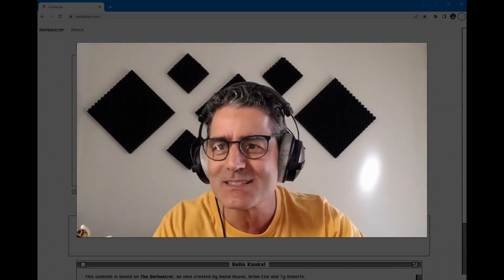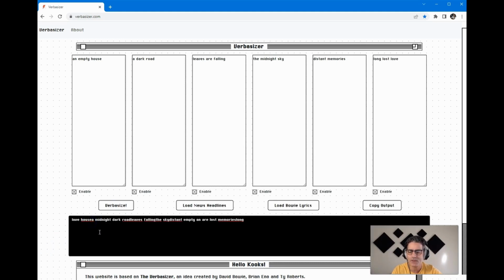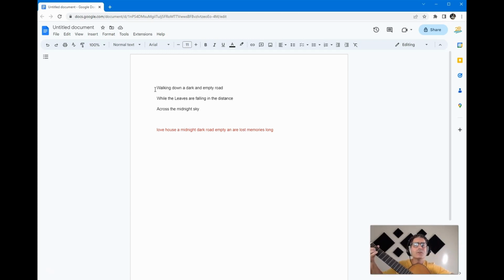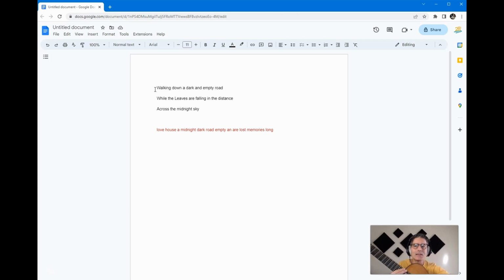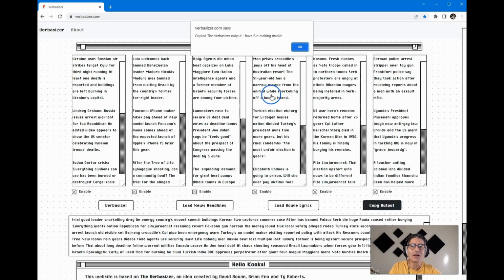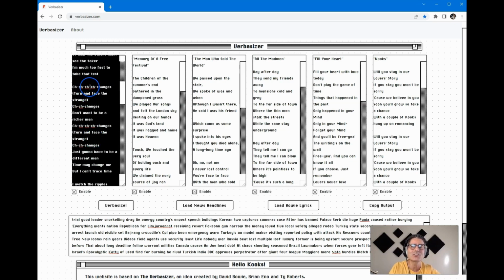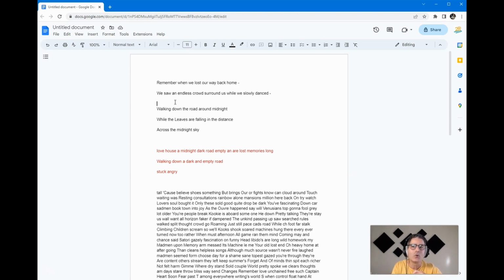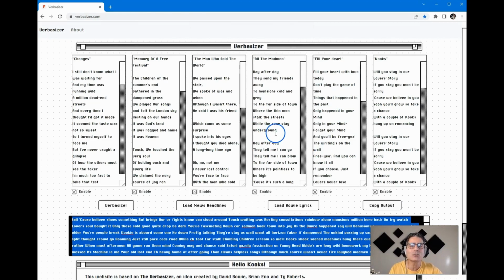Using David Bowie's "Cut-Up" Technique To Write A Song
In this session we take a look at David Bowie's lyric writing technique and attempt to piece together a song the same way he did it.

This video will form part of a course that will be released soon called "The Melody Experiment".

The goal of course will be to write songs using songwriting techniques that I have developed over many years and after writing 1000's of songs.

For now, I hope this video helps you get some new ideas and a fresh approach to writing lyrics.